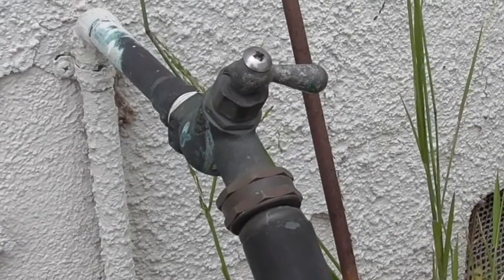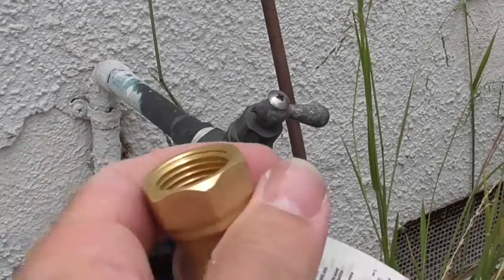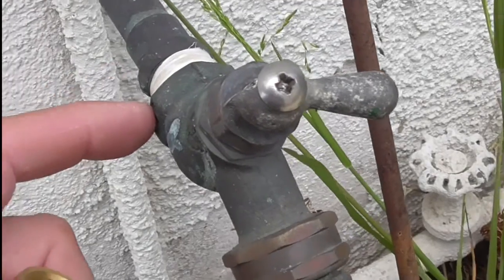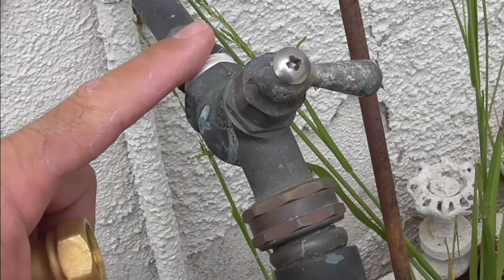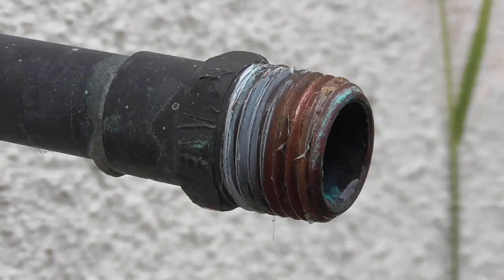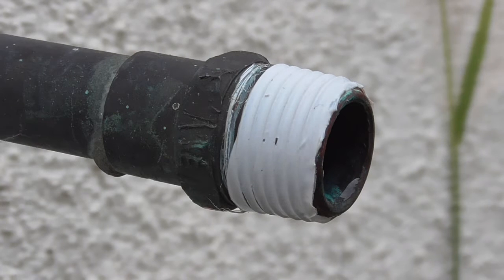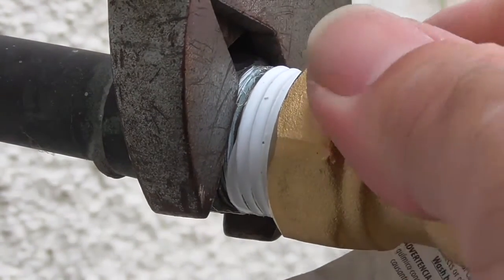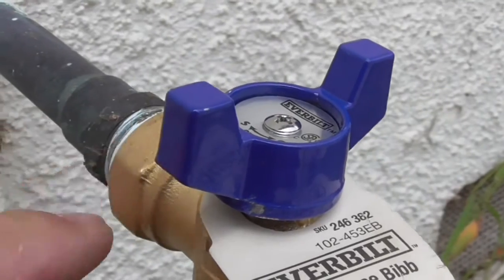How To Replace Hose Bibb Hose Faucet Hose Valve in Garden